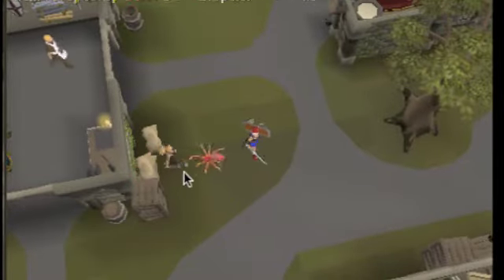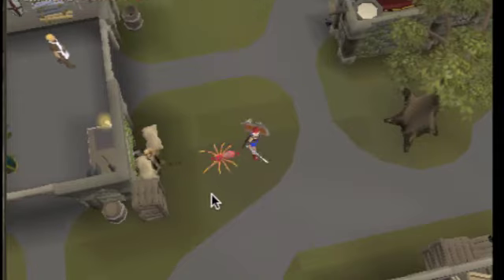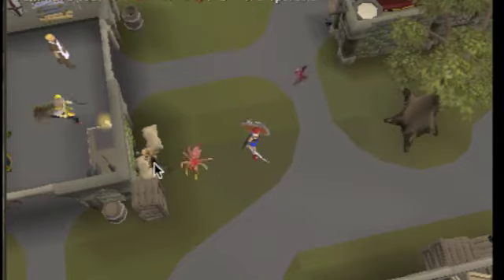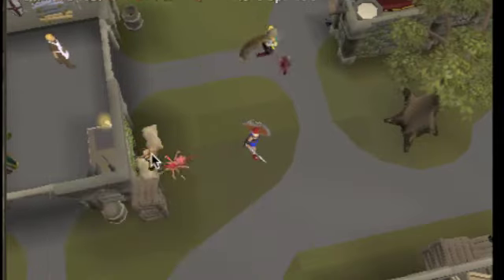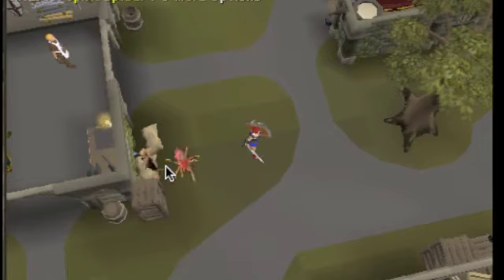RuneScape Bot Gets OWNED!!!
GF bot.